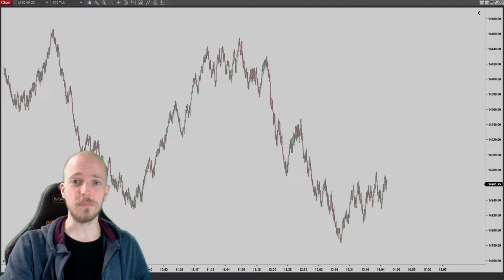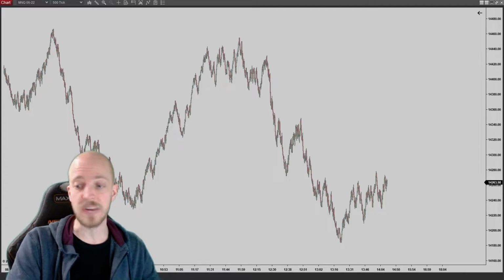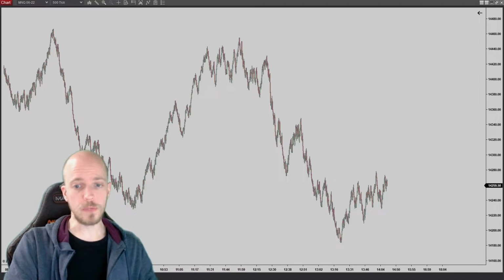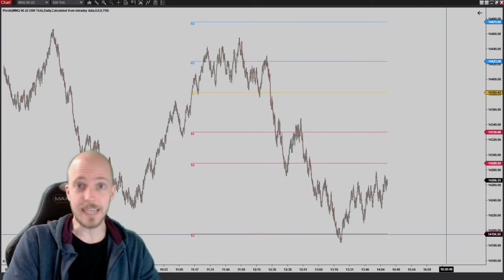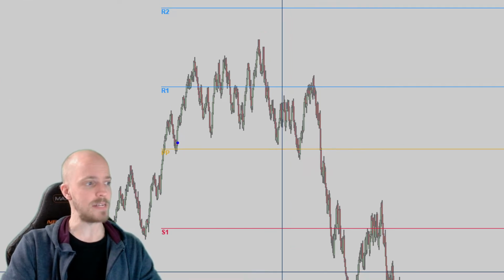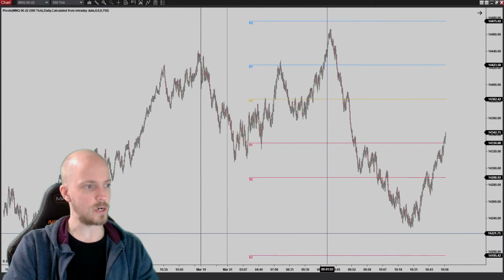Day Trading // PIVOT POINT ANALYSIS // Looking at Pivot points to see if they are still worth using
Pivot Points have been around since data existed. That said, since they've been around for so long, are they still useful today? Can we still use Pivot Points in today's markets? Let's take a look!

00:00 - Welcome to the video!
00:15 - Topic of the day
00:45 - weighting the pivot points to skew direction
01:26 - The litmus test
02:00 - Checking the previous day too -- always test first!
02:30 - Wrapping things up